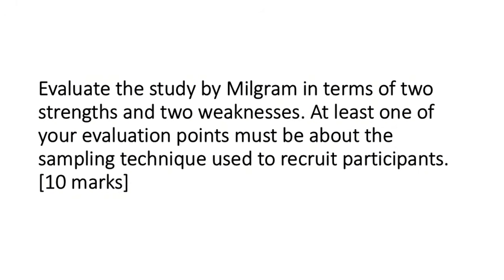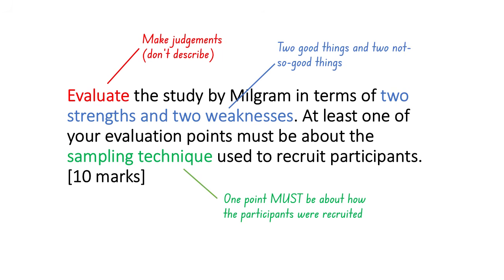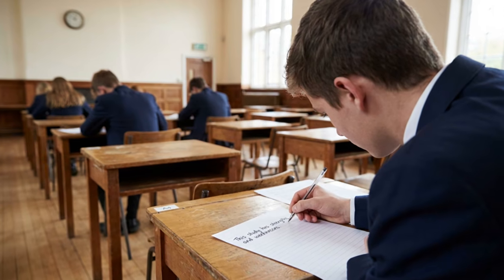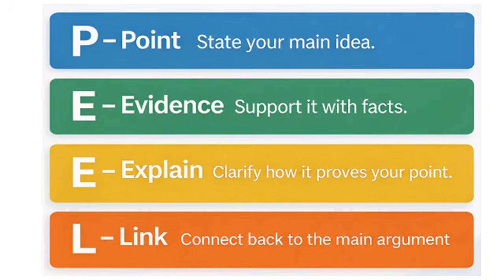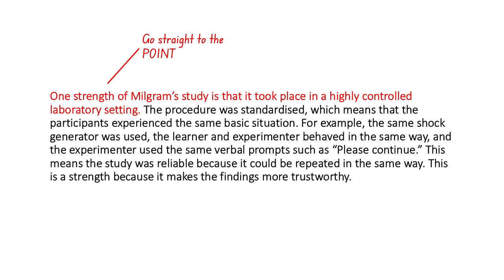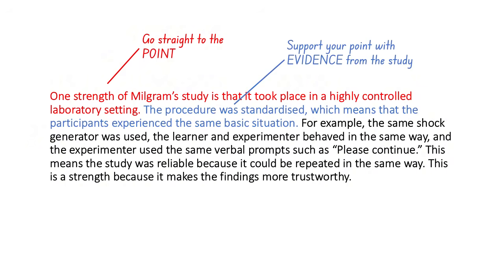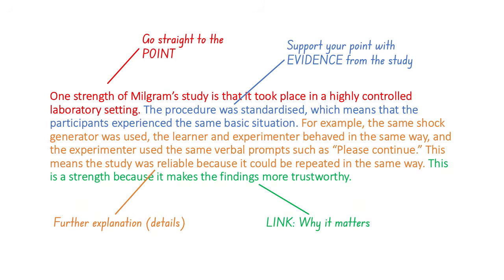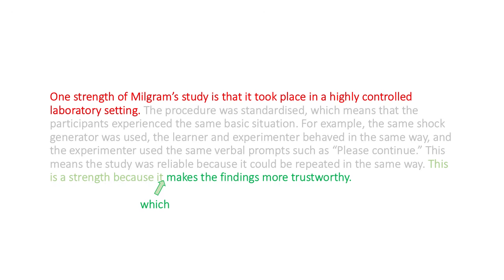How to Answer a Cambridge AS-Level Psychology 9990 Paper 1 10 Mark Question | Milgram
In this video, I show you exactly how to answer a Cambridge AS Level Psychology 9990 Paper 1 10 marker step by step.

For more resources including info and tips on how to answer Cambridge AS-Level questions, join my free Facebook group: